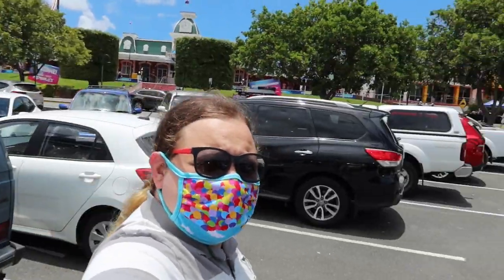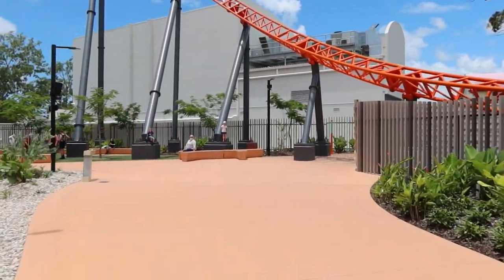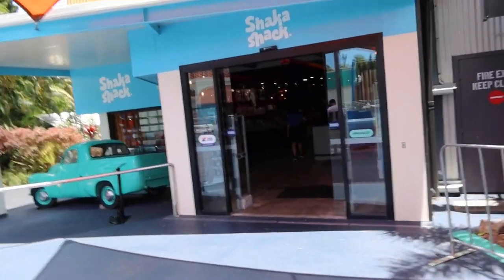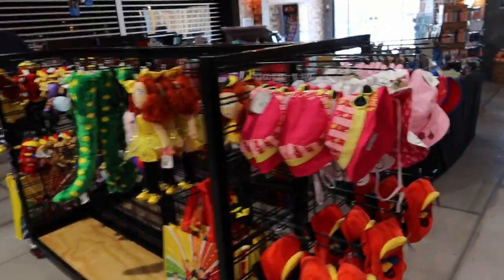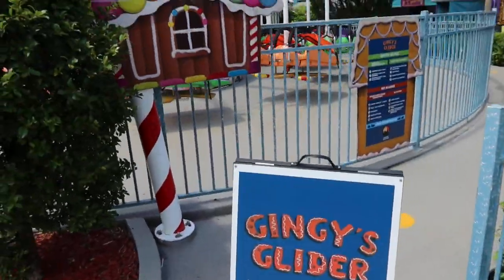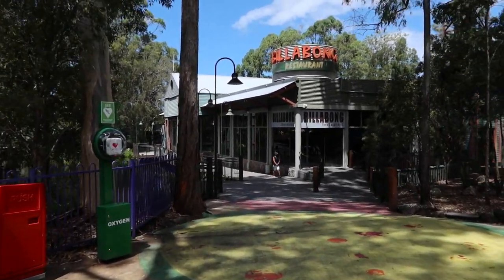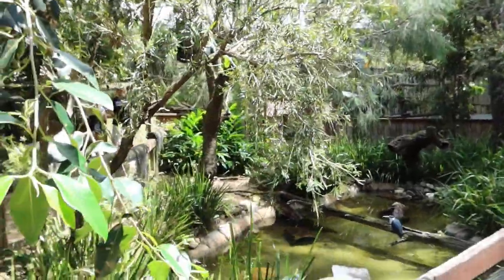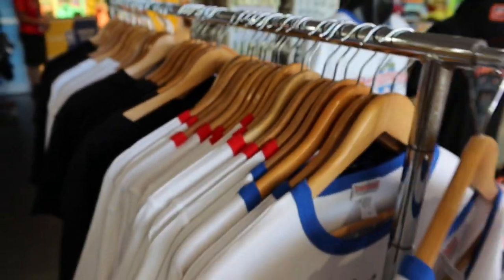So this Week A Wiggly Dreamworld | Testing out the G7X Mark 3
this week I had to dreamworld on the Gold Coast to check out the live performance by the wiggles as well as to see what is going on in the park updates closures and so much more I also choose to take this time to test out my brand-new Canon G7X Mark 3.

Niwel - Summer Breath

Wonki - Sunset Paradise